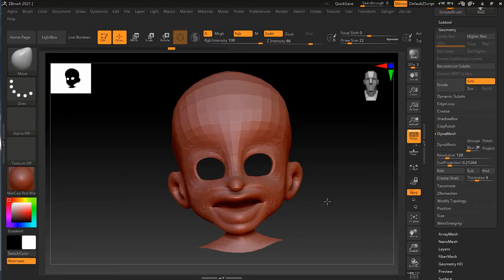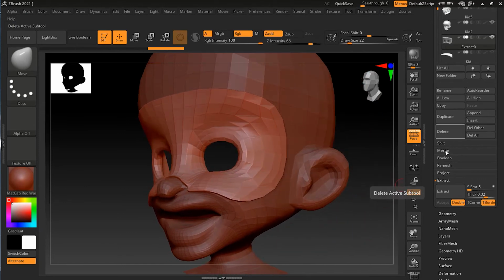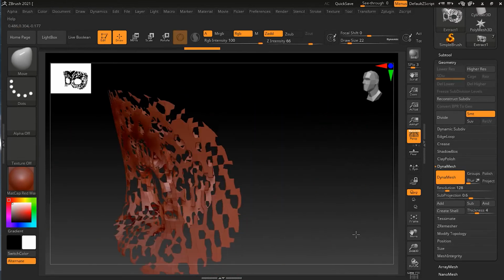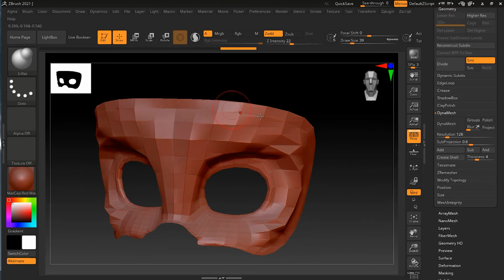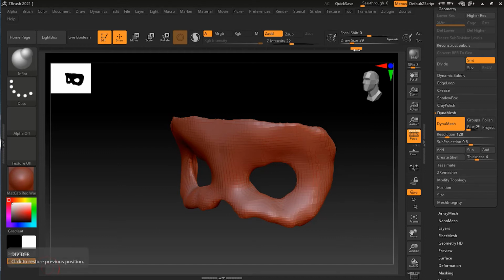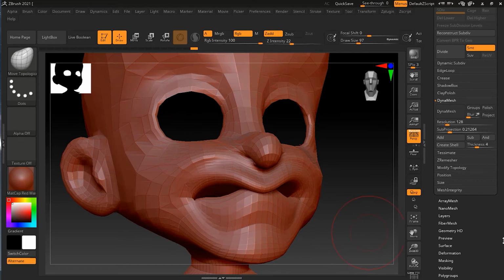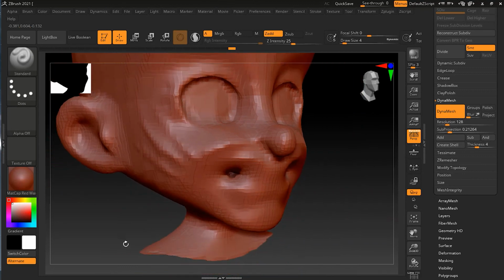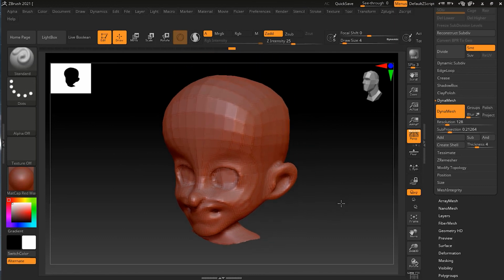Limitations of Dynamesh in Zbrush | Lesson 4 | Chapter 9 | Zbrush 2021.5 Essentials Training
As of yet, there is not any one single way of sculpting digitally that's perfect for every situation. And DynaMesh is no different. Let's understand better what its limitations are so that we can use it better for what it's good for.